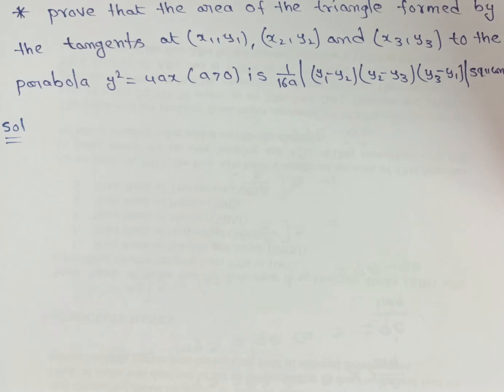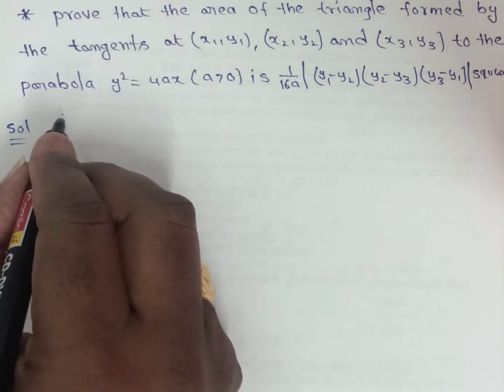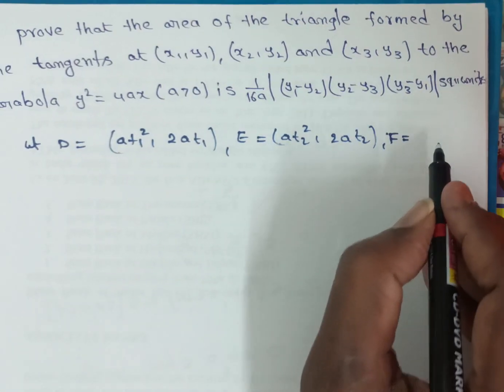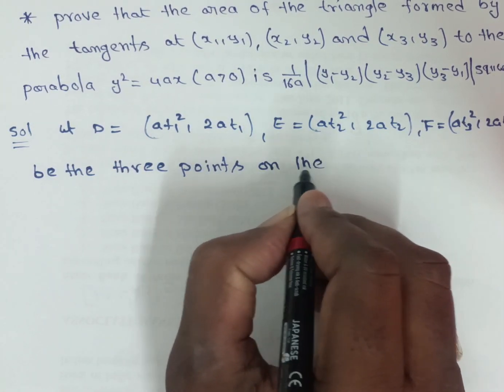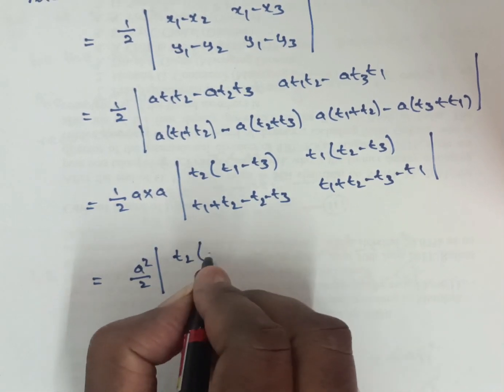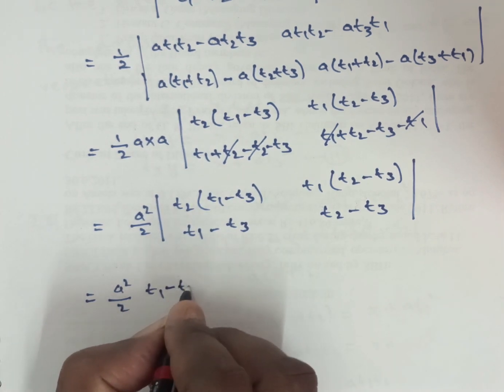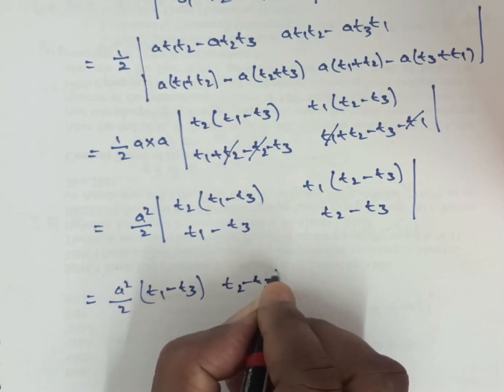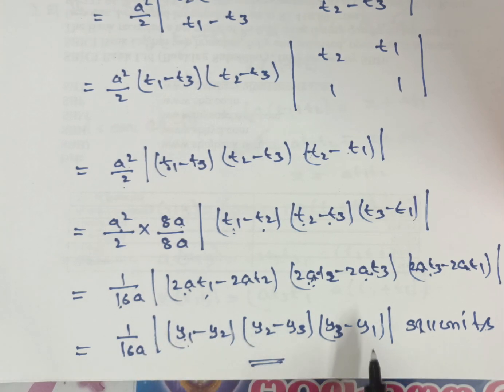PARABOLA//INTERMEDIATE 2nd YEAR /)MOST IMPORTANT LAQ IN 2B//@NanajiGonnabathula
MOST IMPORTANT LONG ANSWERS QUESTIONS FOR MATHEMATICS 2B@NanajiGonnabathula